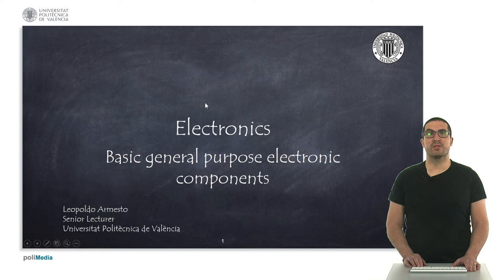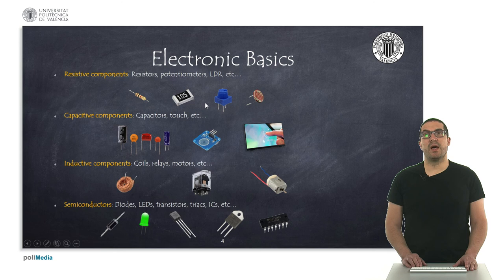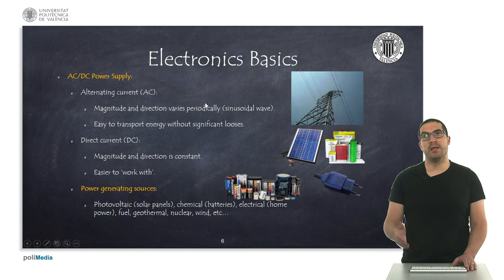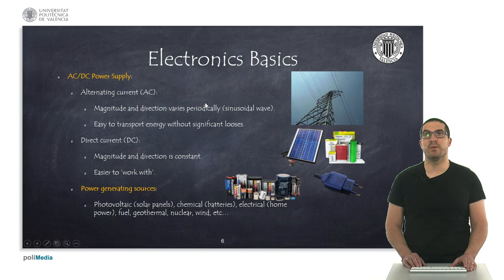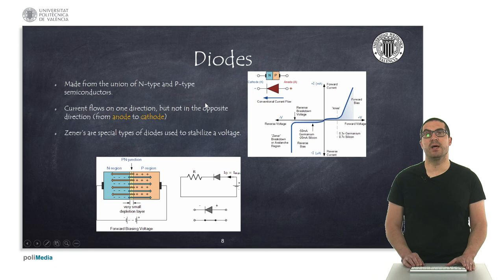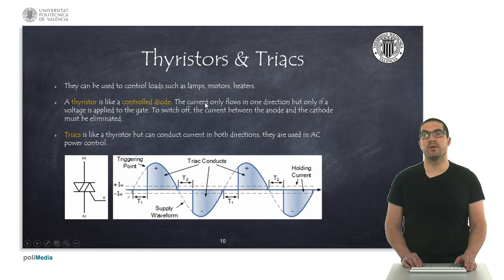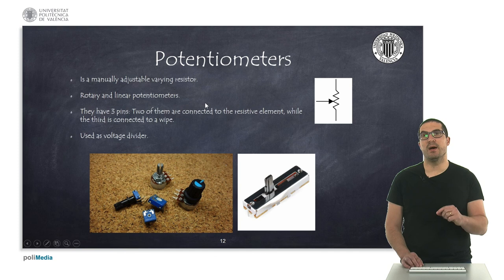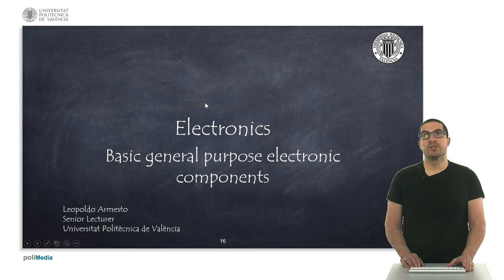4/74 IoT MOOC Part I: Electronics, basic general purpose electronic components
In this video, I introduce the very basic concepts of electronics. If you have some knowledge about electronics, then this video is probably not for you.